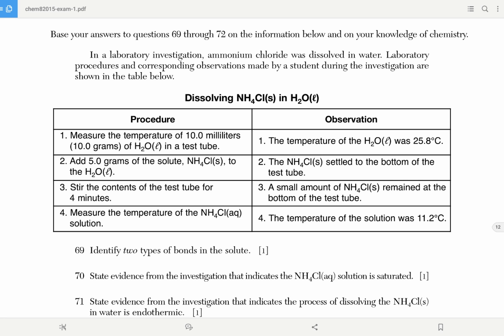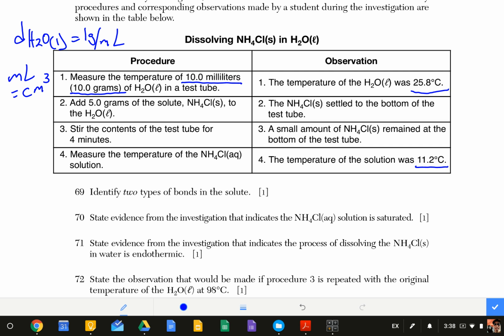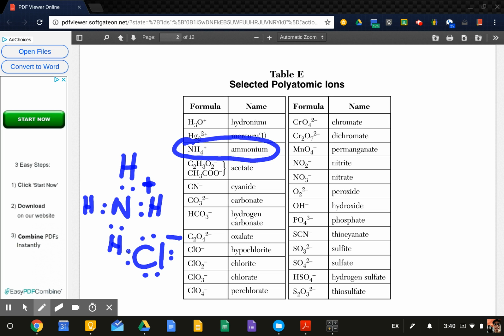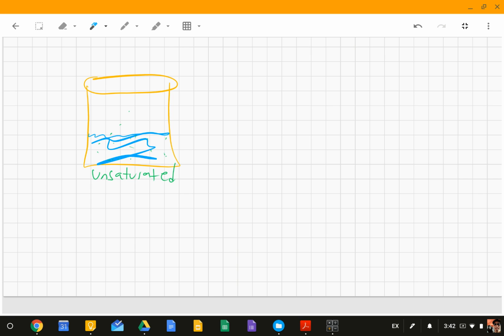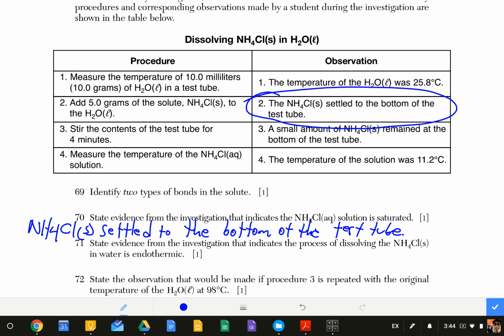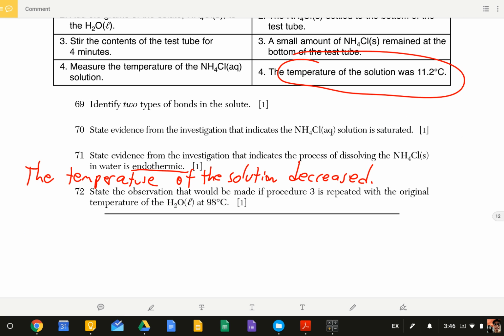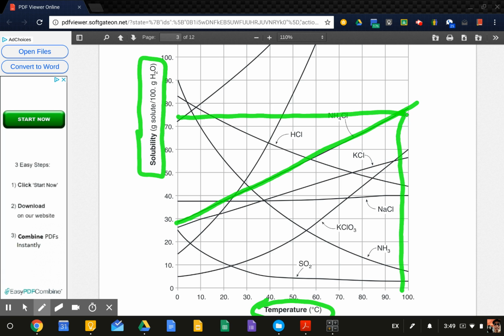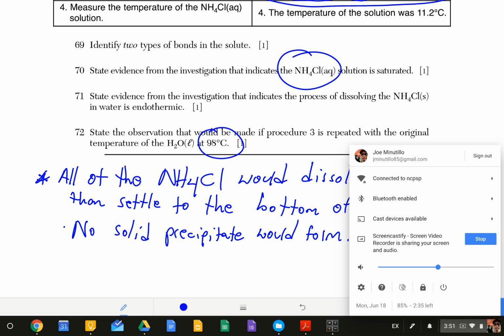Aug 2015 Chemistry Regents Review_Written Response Section_Part 8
Review of problems 69-72.